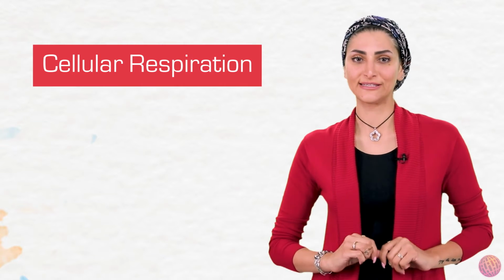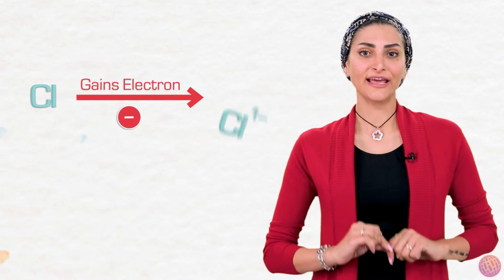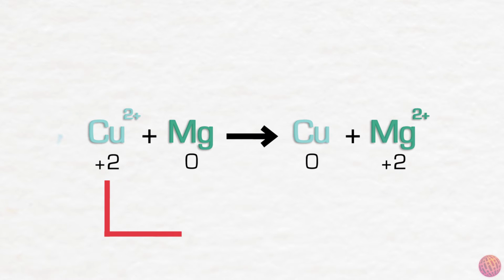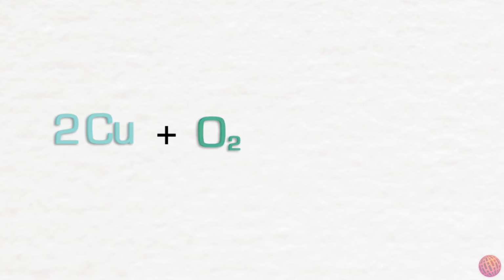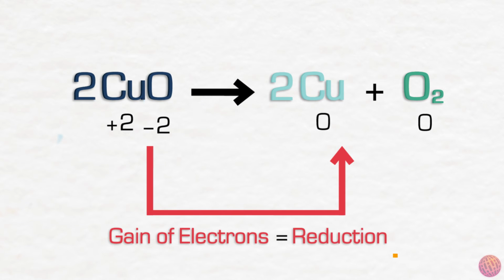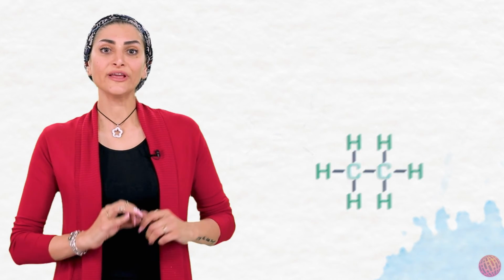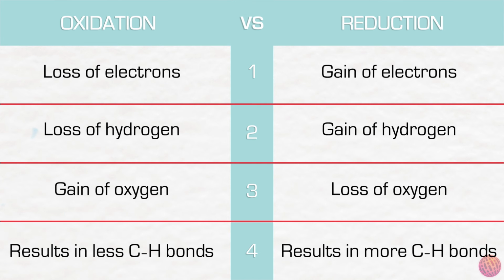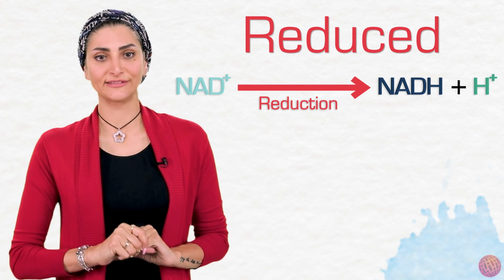Oxidation and reduction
to view more of the iMystro biology course suitable for IB, IGCSE, American and biology 101 at university.